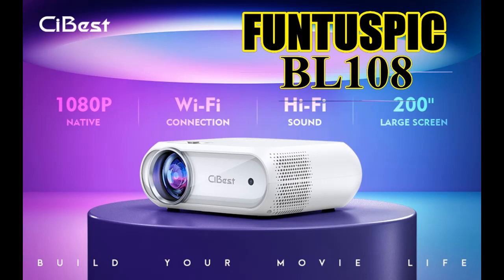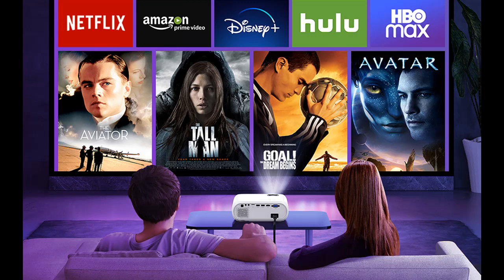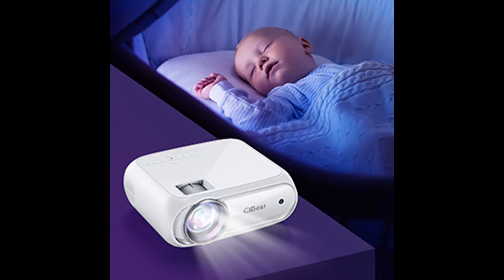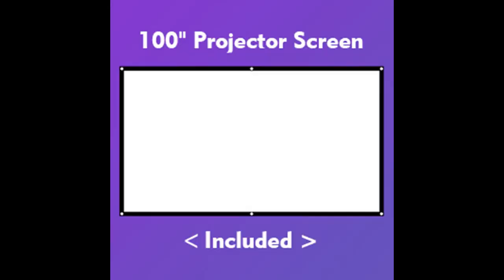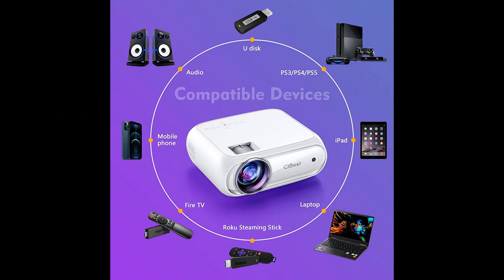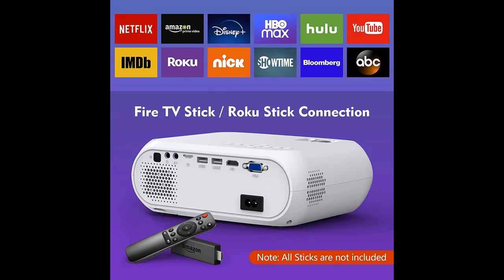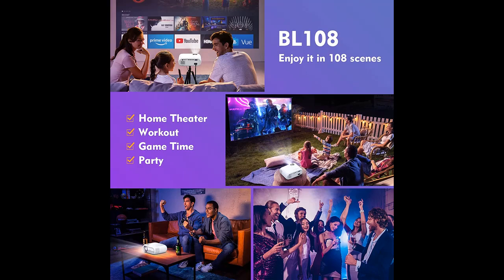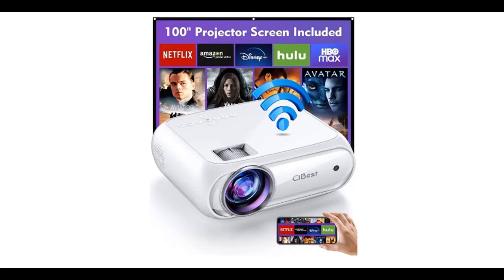FUNTUSPIC BL108 wireless portable projector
Short overview details and/or buyers reviews of FUNTUSPIC BL108 wireless portable projector, WiFi Projector Native 1080p, 8500L Movie FUNTUSPIC-Ci Best Projector with High Contrast of 9500:1, Home Projector, Phone Projector, Compatible with iPhone, Android, TV Stick, etc.Screen Included [FULL-TEXT-DETAILS]➤➤➤

FUNTUSPIC BL108 wireless portable projector, WiFi Projector Native 1080p, 8500L Movie FUNTUSPIC-Ci Best Projector with High Contrast of 9500:1, Home Projector, Phone Projector, Compatible with iPhone, Android, TV Stick, etc.Screen Included